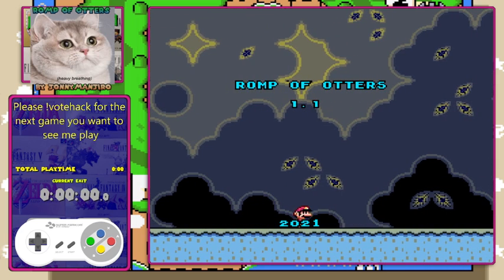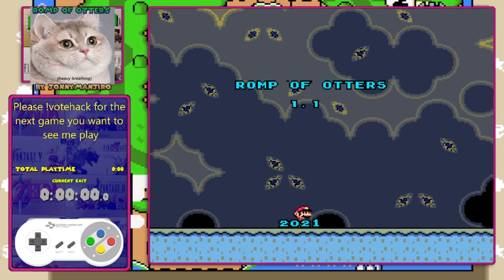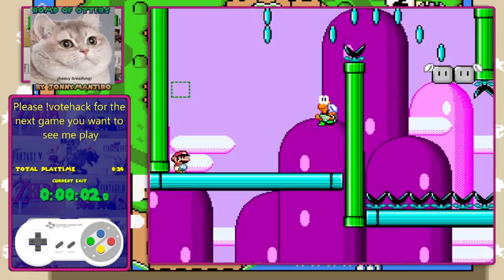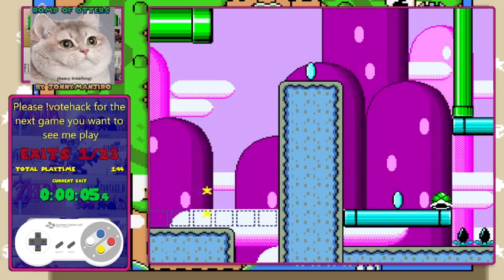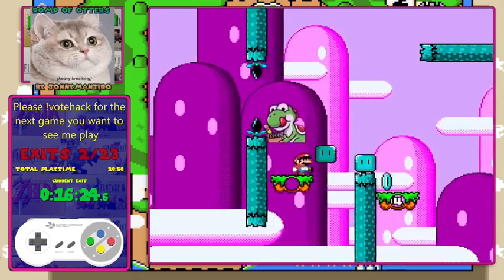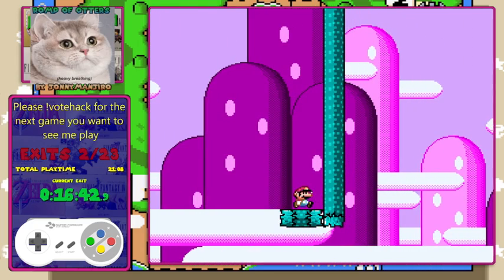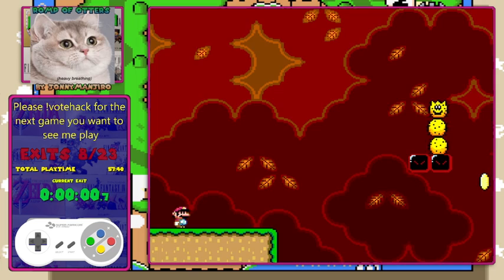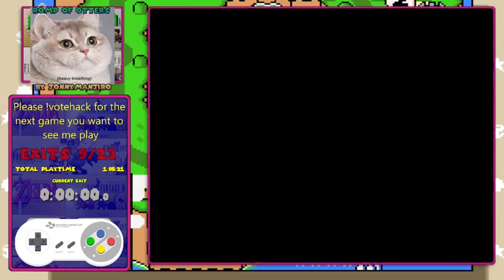Romp of Otters - Part 1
This hack was made by JonnyManjiro. It's their 3rd hack (I think)

Instead of having an overworld and normal endings to the levels, this hack features coin collecting and some puzzle elements. Collect all the coins to advance!

I'm really enjoying this hack as it's a different pace from a lot of things on SMW central. Some drops can feel a bit blind but it's okay when you do your second attempt of it. It's really not for beginners and would suggest you feel comfortable with various tech if you try this out!